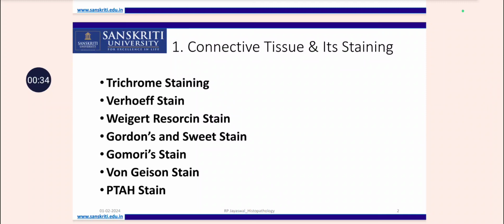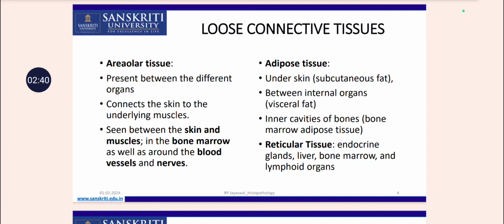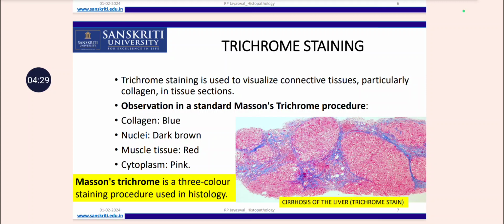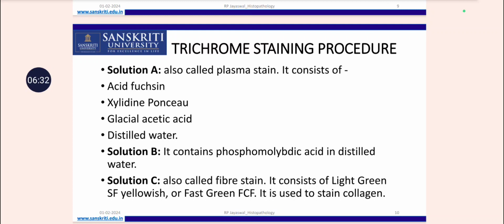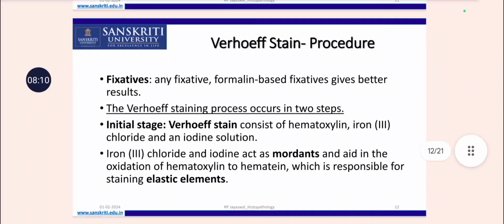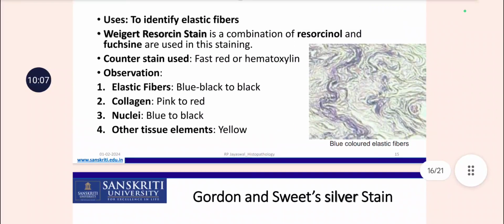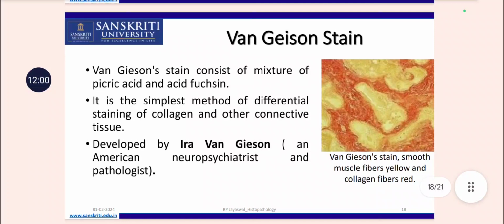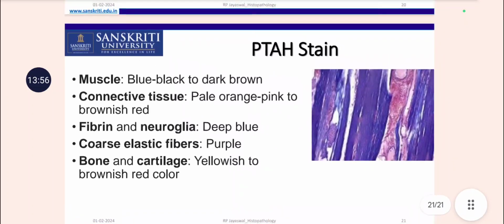Connective Tissue and It's Staining